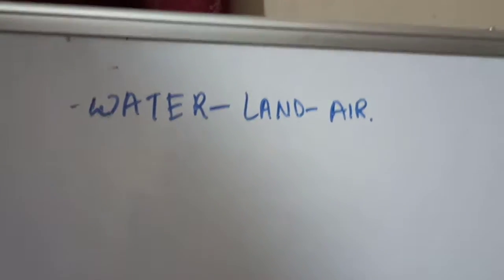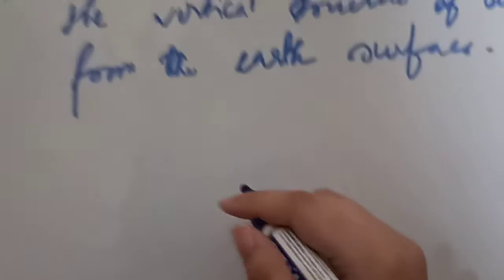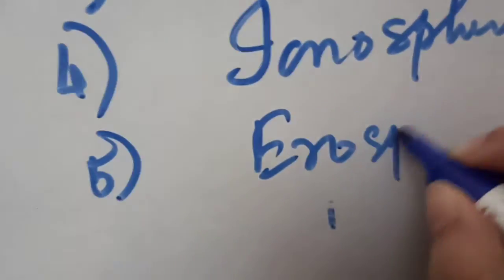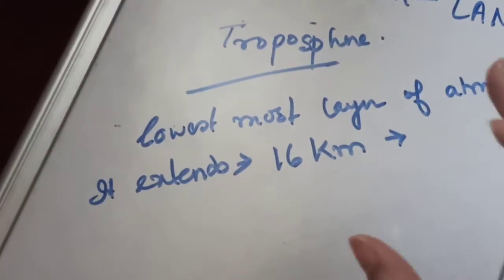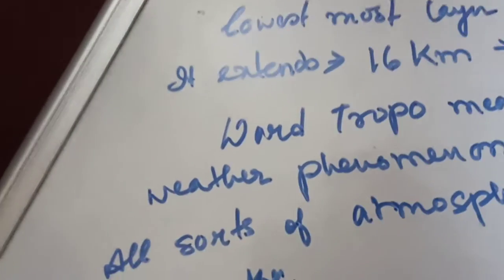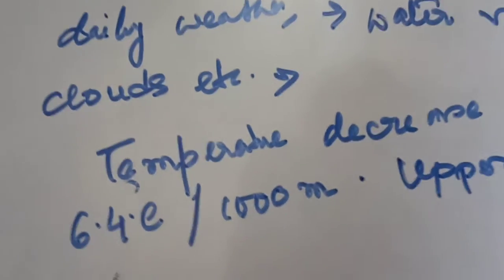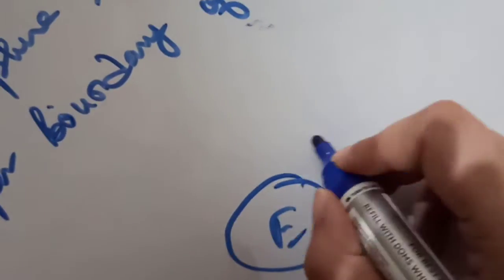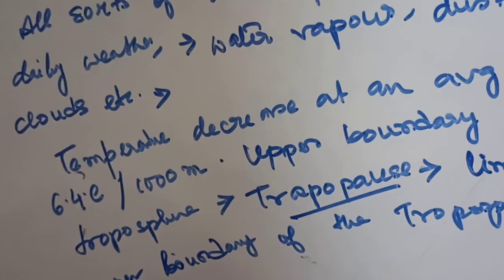Class 6 water land and air part 2(2021)